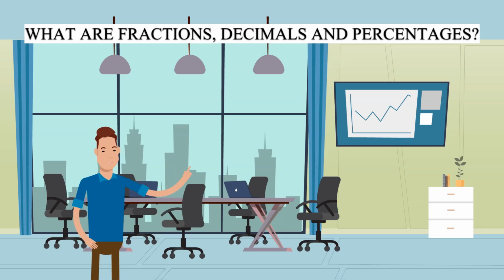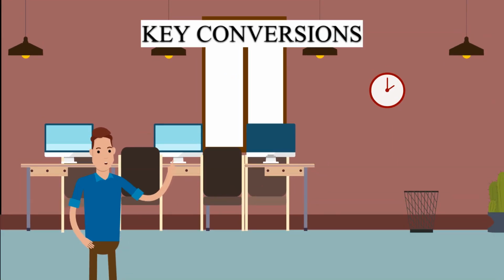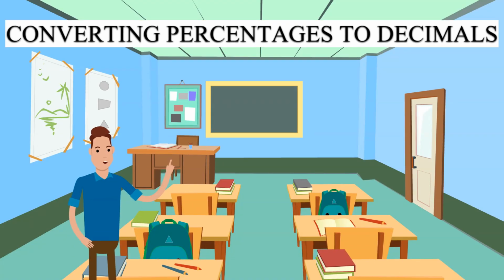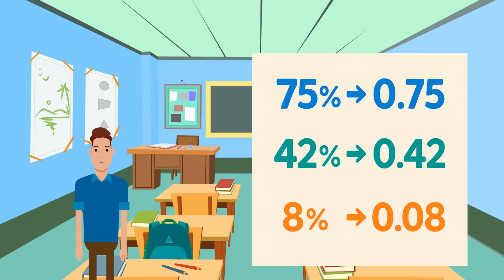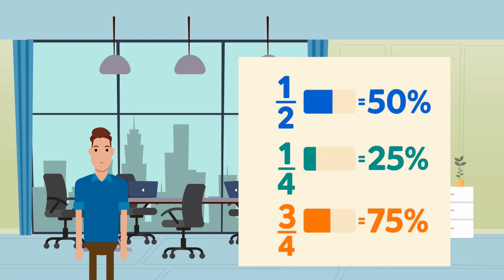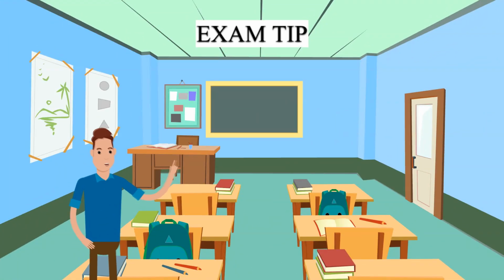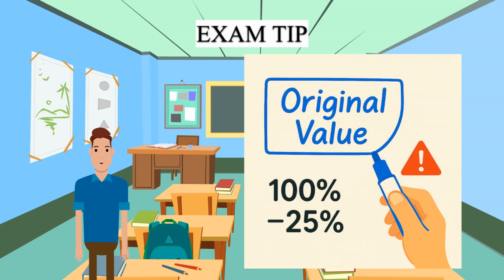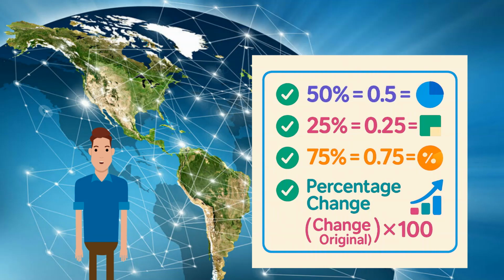IGCSE Mathematics: Fractions Decimals and Percentages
In this revision lesson, we cover one of the most important foundation topics in the Cambridge IGCSE Mathematics (0580) syllabus: Fractions, Decimals and Percentages.

You’ll learn how to:

Convert between fractions, decimals, and percentages

Memorise key conversions such as 50% = 0.5 = 1/2, 25% = 0.25 = 1/4, and 75% = 0.75 = 3/4

Calculate percentage change using the formula:

Percentage Change Formula

(Change ÷ Original Value) × 100

Through clear explanations, worked examples, and visual demonstrations, this video will help you build the number skills needed for success in IGCSE Mathematics exams.

Topics Covered

Fractions

Decimals

Percentages

Key Conversions

Percentage Change

Perfect For

🎓 Edexcel International GCSE Mathematics

🎓 Secondary School Mathematics Revision

🎓 Self-study and Exam Preparation